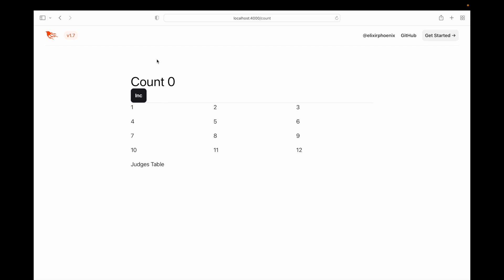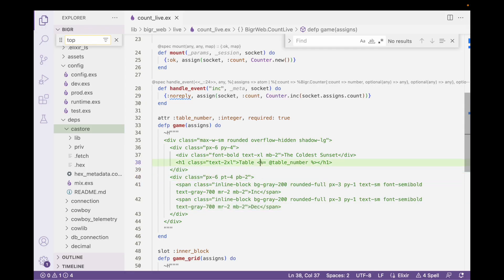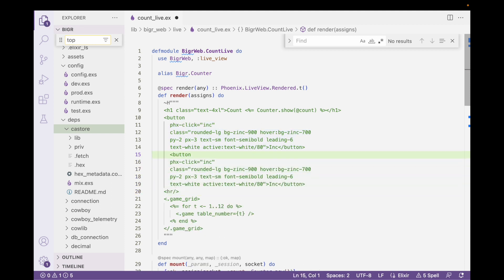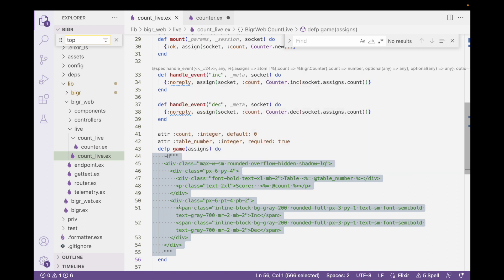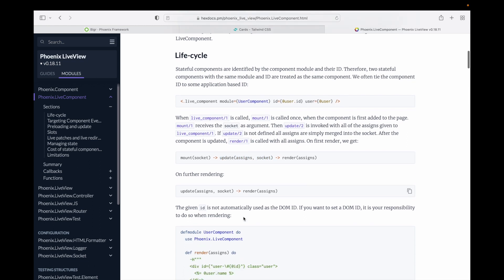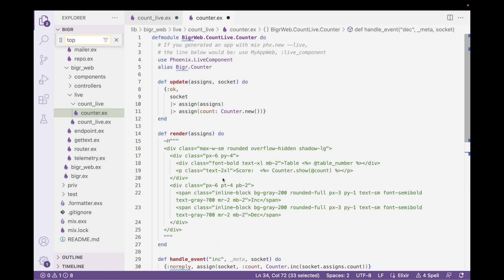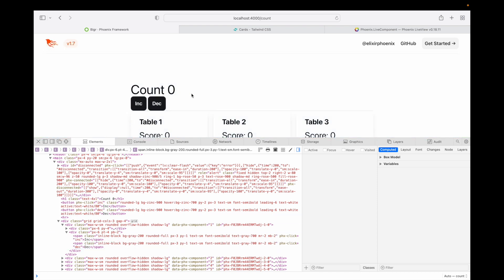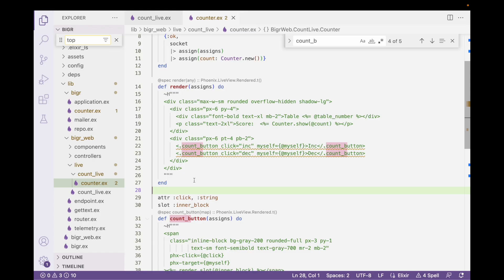6. Live Components in Phoenix 1.7 with LiveView 0.18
Function components allow components to emit structured text like HTML. Live components are more powerful and also more complex. They let you build components that track and respond to their own stream of changes. Follow Bruce Tate as he builds out a LiveView feature using both of these powerful features.